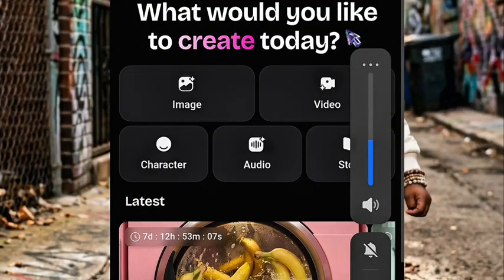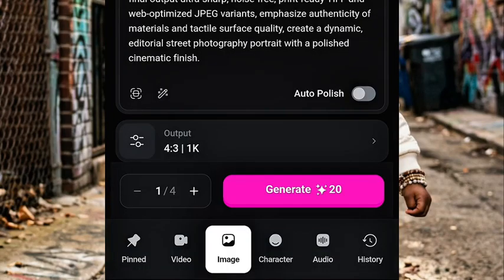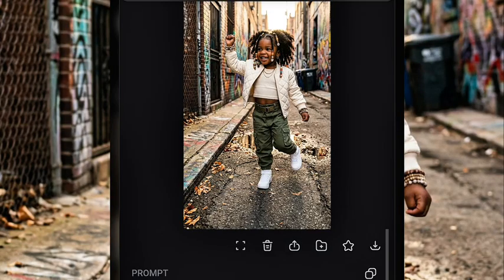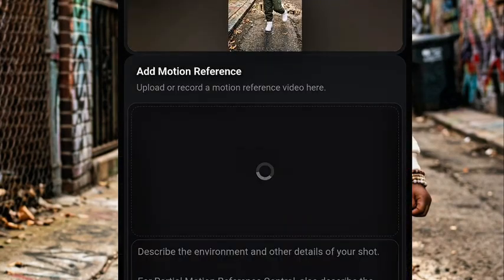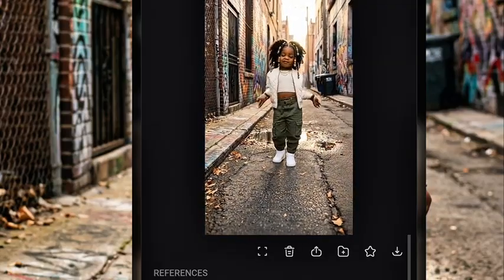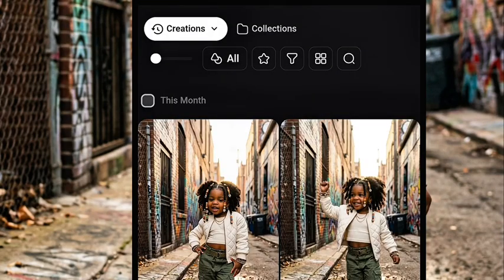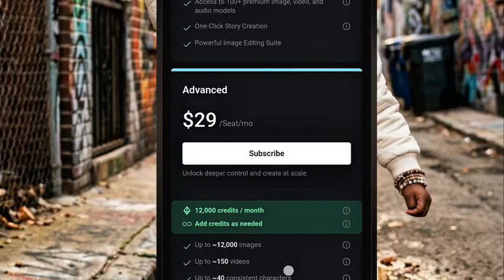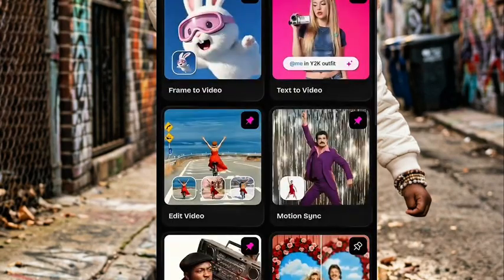Nano Banana 2: DO This AI Dancing Baby Is Going Viral! (How To Do It)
‎Nano Banana 2: Create Viral AI Dancing Baby (Full Tutorial)
‎This Nano Banana 2 AI tutorial shows you how to create the viral AI dancing baby video that is exploding online right now. Learn how to generate a cute AI baby dancing animation using AI tools step-by-step.
‎AI Tools Used: openart.ai/home/?via=Nupeflavertv
‎In this video you will learn how to turn any image into a viral AI dancing baby video using the latest AI tools and cinematic prompts.
‎✅ In this video you’ll learn:
‎• How to create a viral AI dancing baby video
‎• How Nano Banana 2 AI works for animation
‎• Step-by-step method beginners can follow
‎• Tips to make your AI videos go viral on TikTok, YouTube & Reels
‎Learn AI With Musa
‎nano banana 2 ai
‎ai dancing baby
‎nano banana ai tutorial
‎ai baby dancing video
‎how to create ai dancing baby
‎viral ai video tutorial
‎ai baby animation
‎create viral ai videos
‎ai content creation tutorial
‎ai movie creation
‎ai dancing animation tutorial
‎create ai reels video
‎ai shorts tutorial
‎00:00 Viral AI Dancing Baby Preview
‎00:20 What is Nano Banana 2 AI
‎01:05 Step 1 – Generate the AI Baby Image
‎02:20 Step 2 – Turn Image into Dancing Animation
‎04:10 Step 3 – Make the Video Go Viral
‎05:20 Final Result & Export